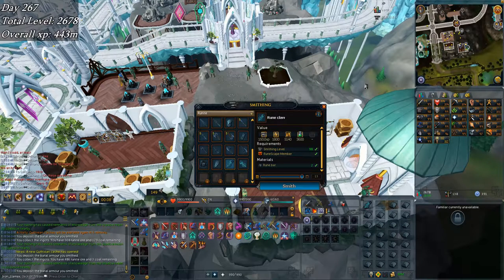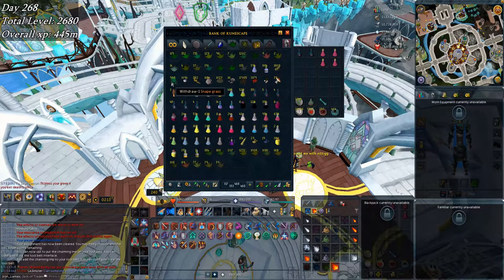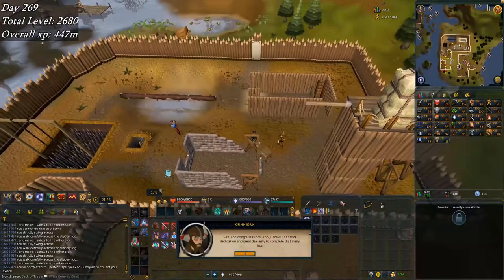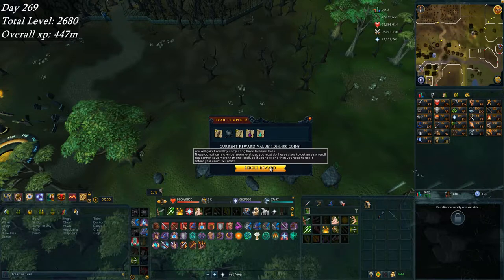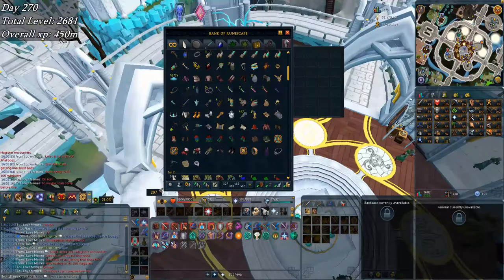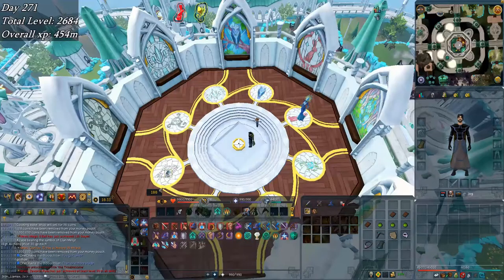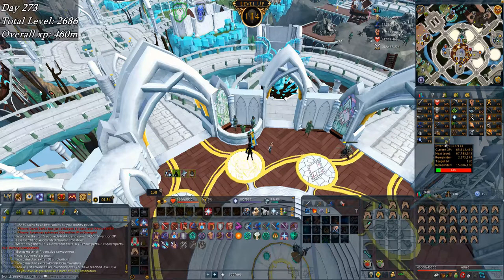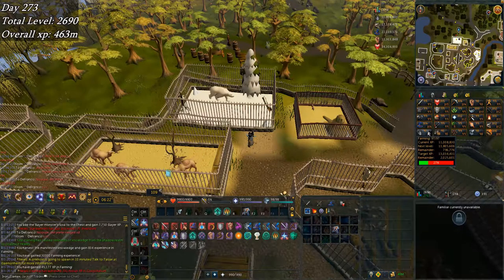To Slay or Not to Slay - RS3 Ironman - Road to Completionist Cape [Week 39]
...I really cannot say.

I can say this, though: Max cape coming soon.